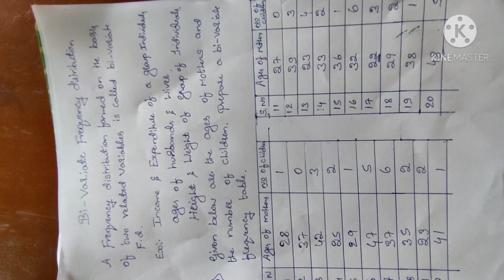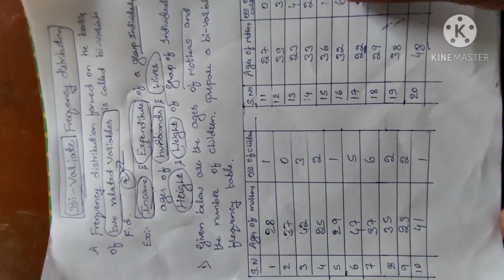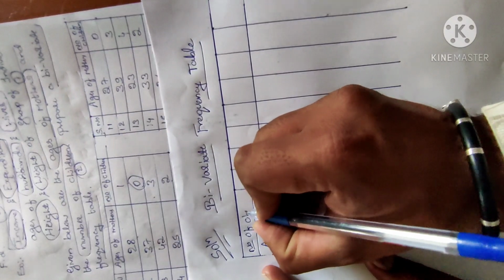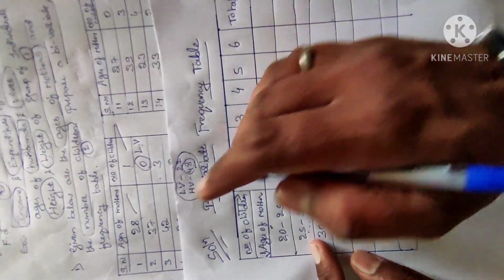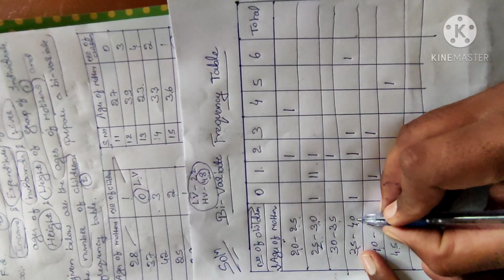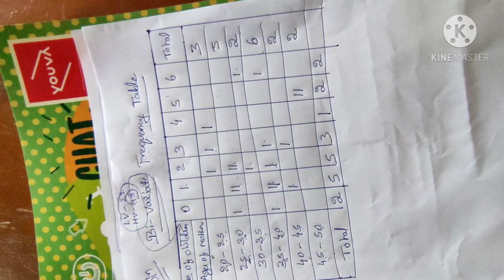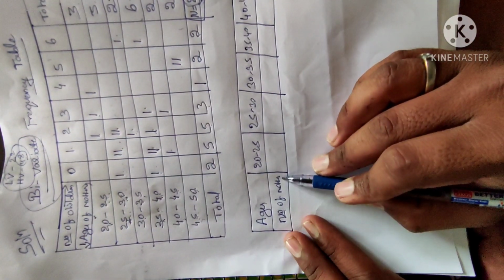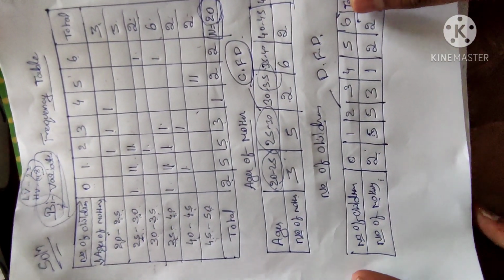I PU Statistics BI- VARIATE FREQUENCY DISTRIBUTION